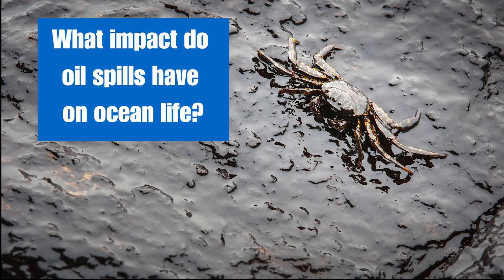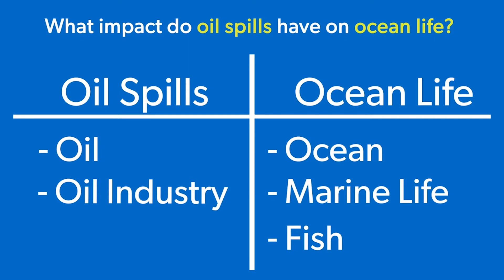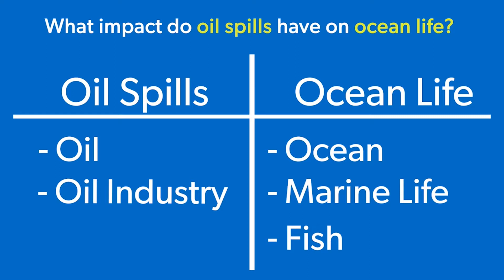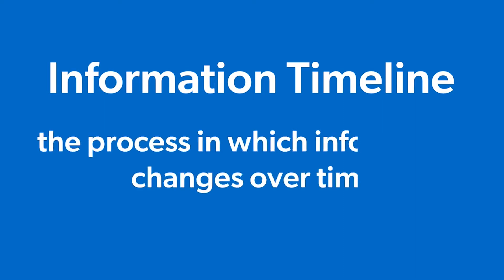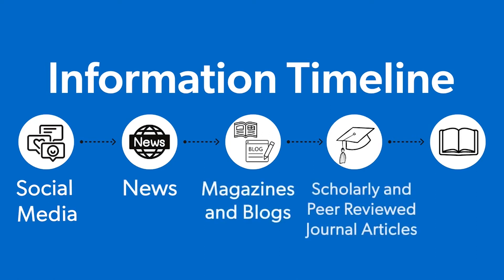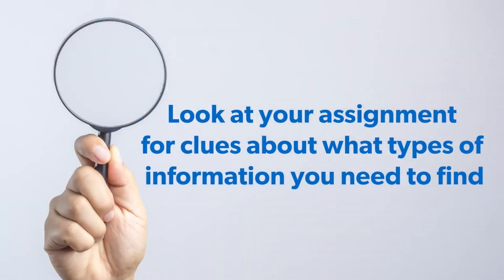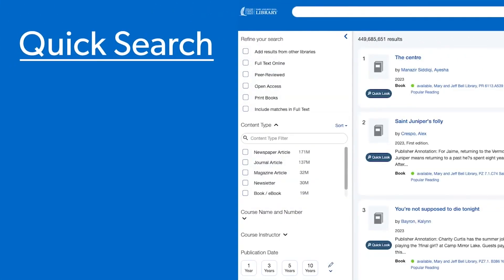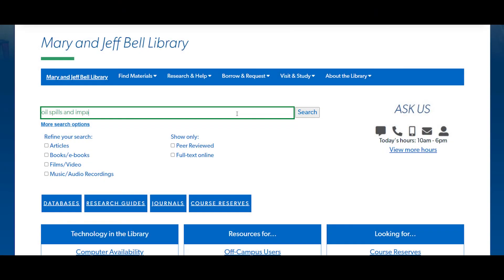Research Skills 101: The Information Timeline - Oil Spills and Ocean Life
In this video, we will use an example to walk you through the information timeline related to oil spills and ocean life. You will learn about different formats of information, and how they are produced.